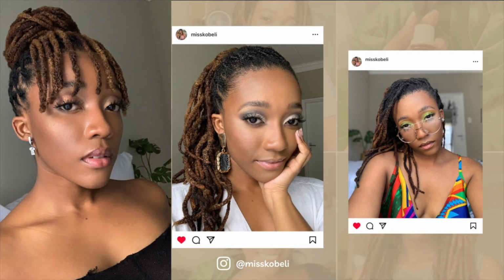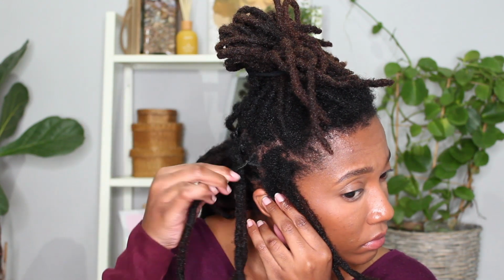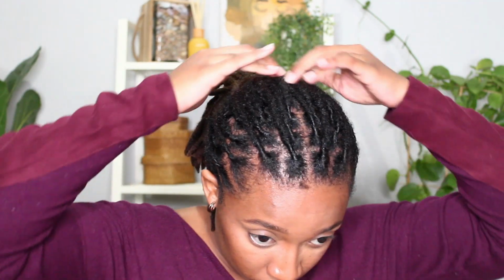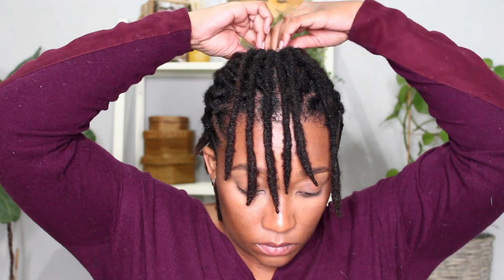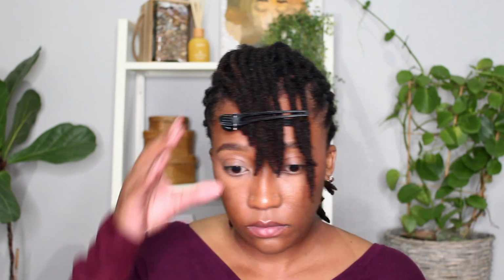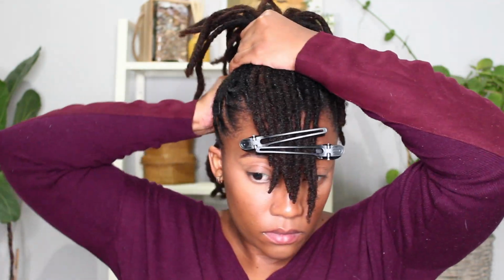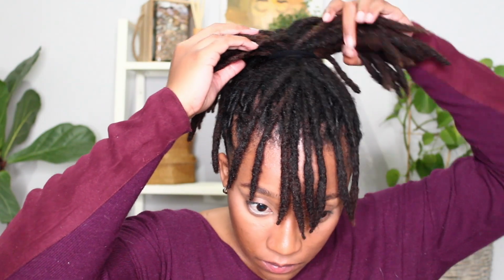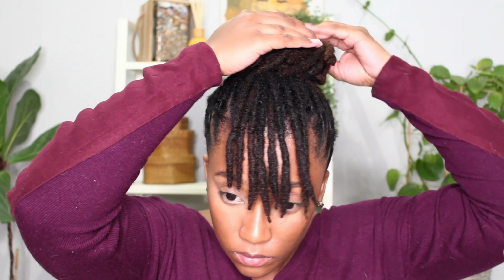Loc bangs on short locs | Quick and Easy Loc Style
Hey darlings

In this video, I will be demonstrating how to twist and palm roll your locs to prep them for styling. Followed by a tutorial on my signature hairdo : Faux bangs with a bun on short locs.

I hope you enjoy xxx

Equipment
Canon EOS Rebel T6 Digital SLR Camera Kit with EF-S 18-55mm f/3.5-5.6 IS II Lens

Lightweight Camera Mount Tripod Stand With Bag - 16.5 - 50 Inches